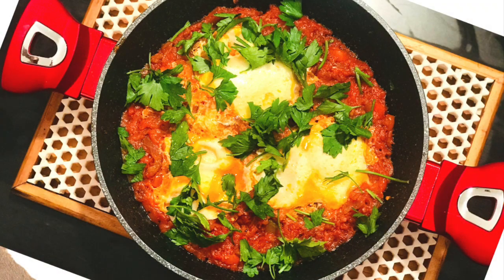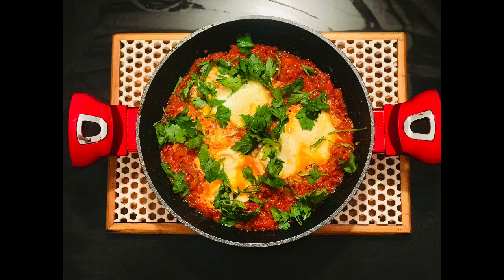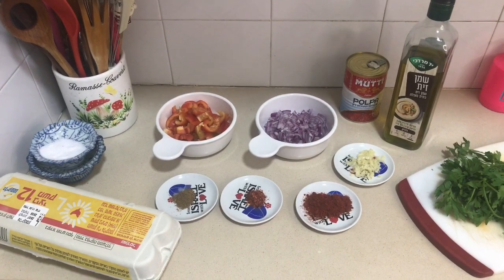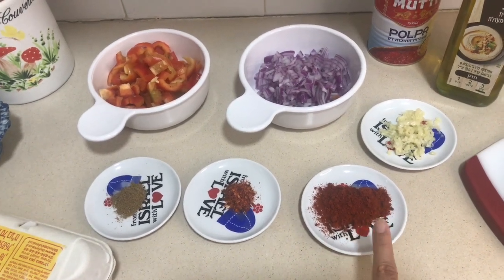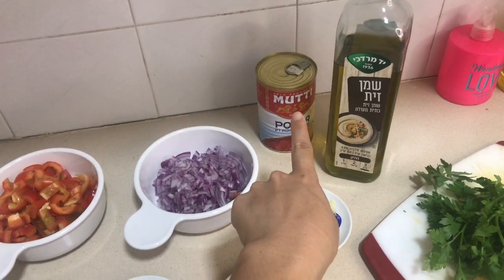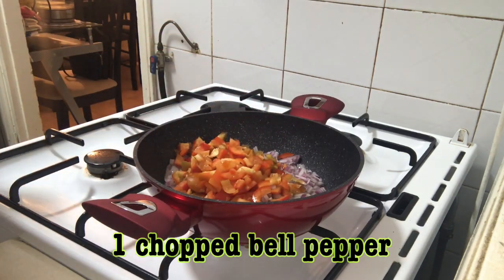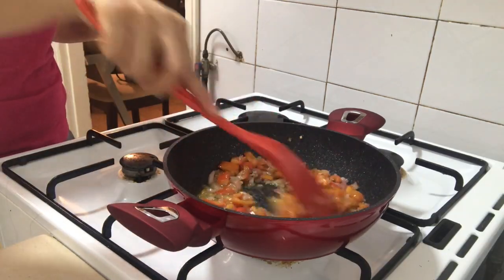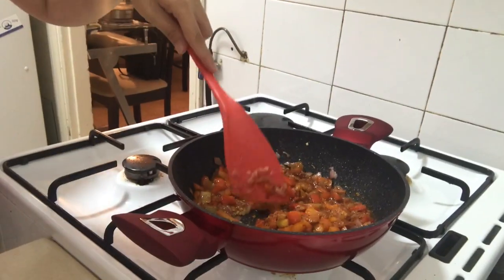Shakshuka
Shakshuka is one of my favorite dish in Israel for breakfast. I love this meal because its healthy and easy to make. It’s a combination of porches of eggs, tomatoes and herbs. This dish is best served right away after cooking alongside with challah bread or pita. (which I will make in my next vlog)

Must try dish!

Shakshuka Recipe:
 Ingredients
- 1 diced onion
- 4 cloves of crushed garlic
- 2 tsp sweet paprika
- ½ tsp cumin
- ½  chili flakes
- 1 can or 100 grams of tomato sauce
- 3-4 large eggs
- 2 tbsp olive oil
- Parsley (for garnish)
- soft bread (for serving)

And let me know if you try to make this at home?
I hope you enjoy this meal!